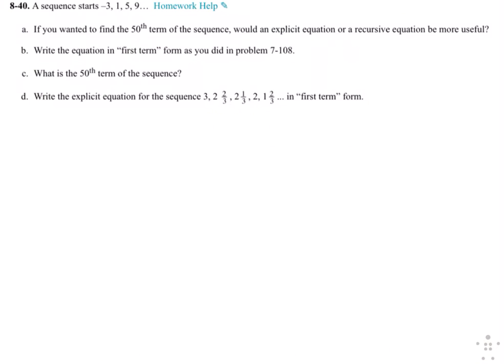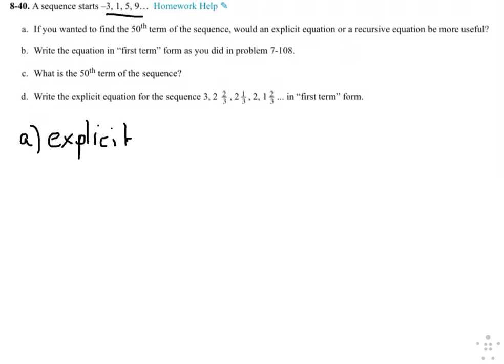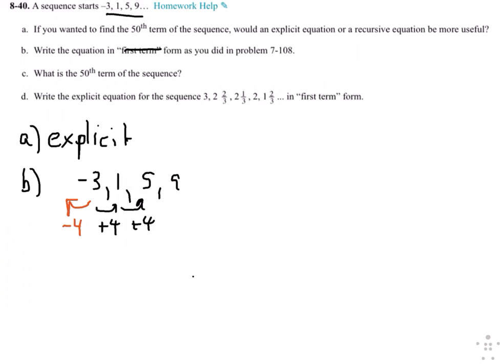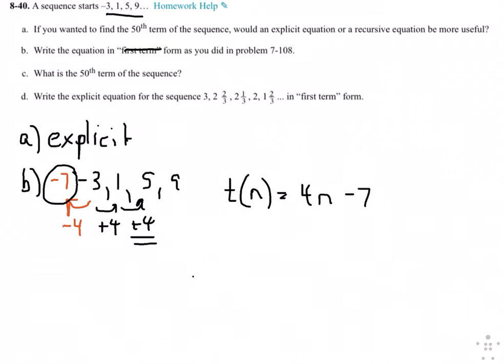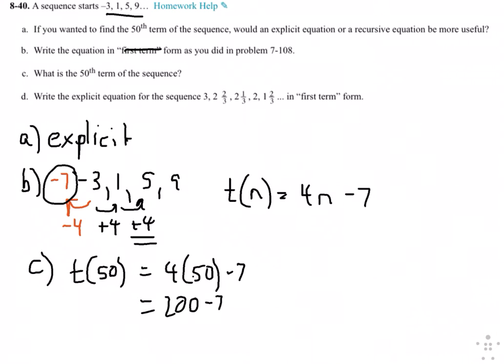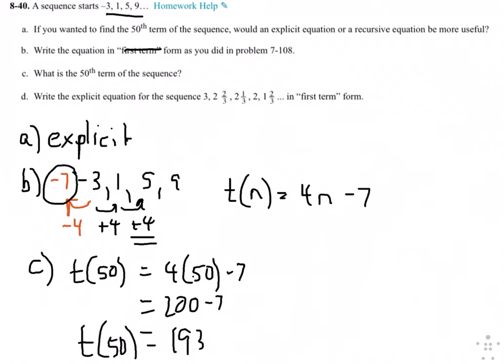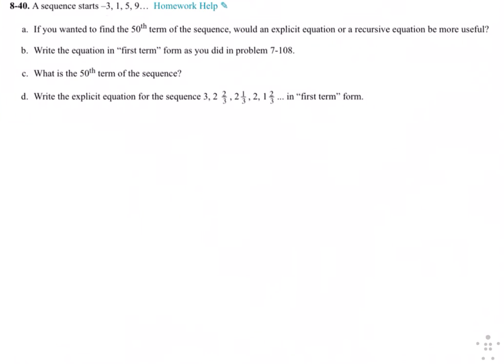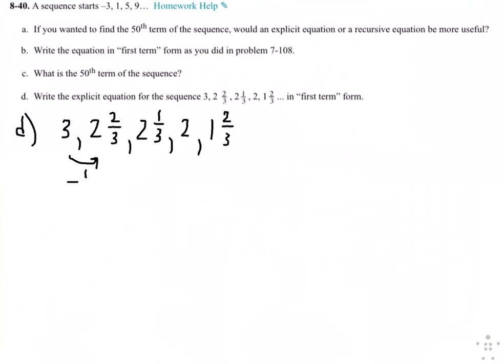CPM Algebra Chapter 8 Problem 40